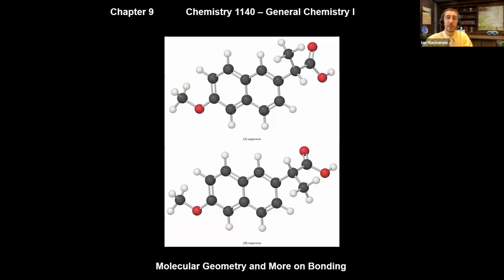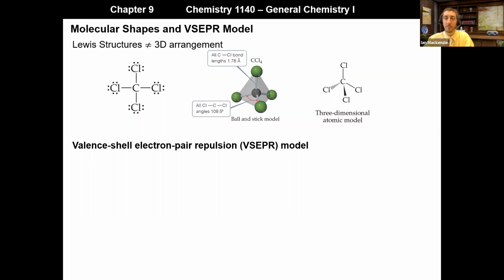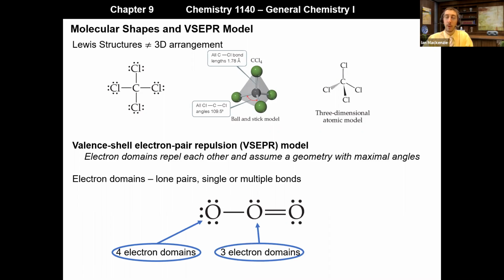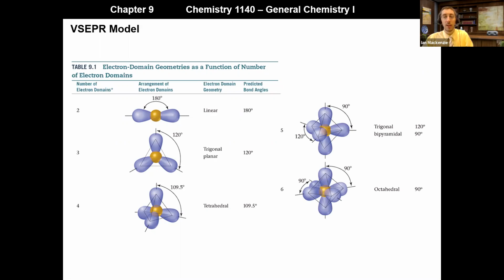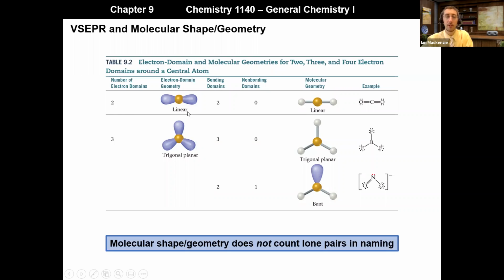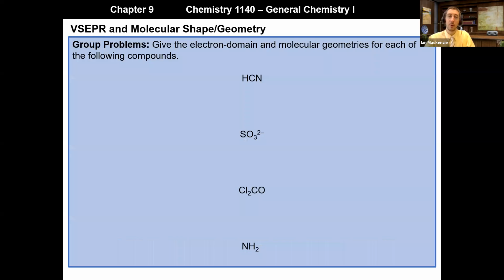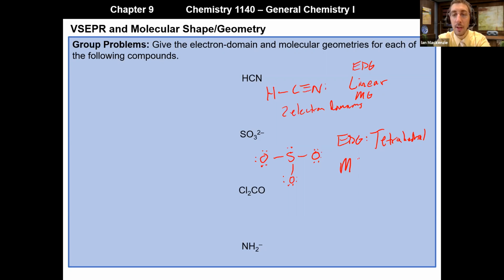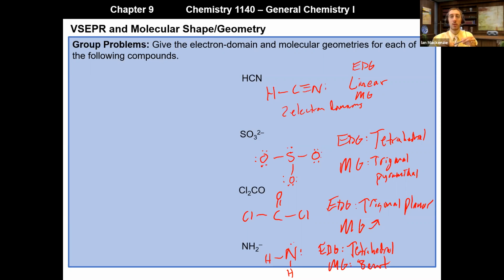CHEM 1140 Chapter 9 VESPR part I